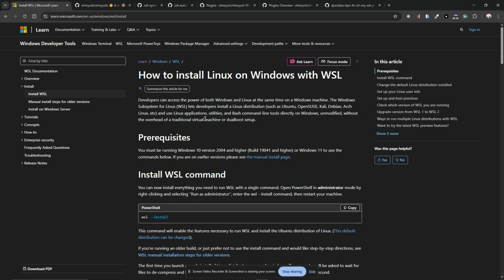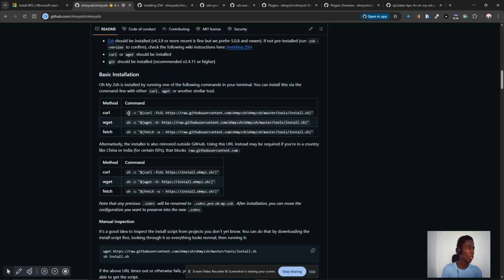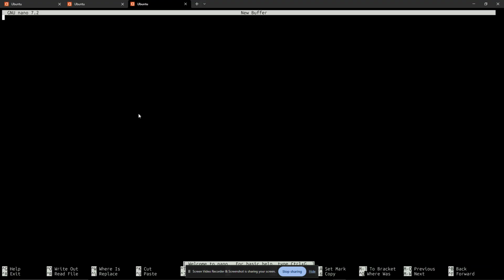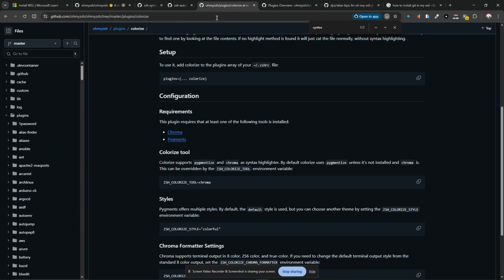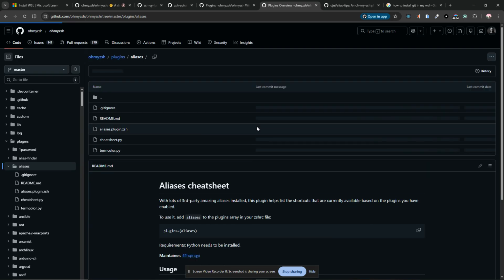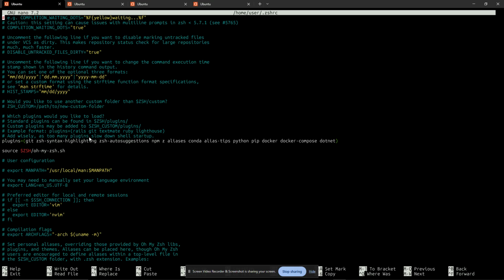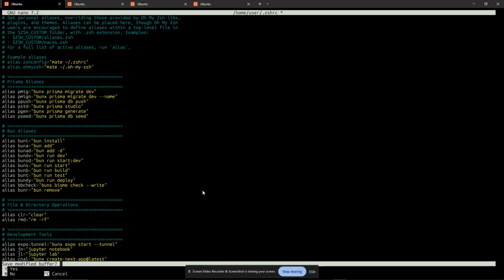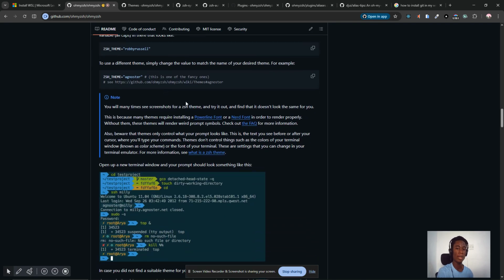Boost Your Terminal Productivity: The Ultimate Zsh & Oh My Zsh Guide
*Stop fighting your terminal and start mastering it.* 🚀

In this comprehensive 80-minute masterclass, we’re going from zero to hero with Zsh and Oh My Zsh. Whether you are on Windows (WSL), macOS, or Linux, this guide is designed to transform your command-line workflow from a "necessary evil" into your greatest productivity superpower.

Most developers only use 10% of their terminal's potential. We’re going to unlock the other 90%.

### 🕒 CHAPTERS:

00:00 Intro
01:03 Installing Linux on Windows with WSL
02:49 Installing Zsh on Windows
04:53 About Oh My Zsh
05:34 Installing Oh My Zsh on Windows
11:08 Installing Zsh and Oh My Zsh on Linux
12:40 Installing Zsh and Oh My Zsh on macOS
14:32 Plugins Overview
16:19 General Plugins Recommendation 1: zsh-syntax-highlighting
22:31 About .zshrc
31:27 Internal vs External Plugins
34:52 General Plugins Recommendation 2: zsh-autosuggestions
38:30 General Plugins Recommendation 3: z
44:52 General Plugins Recommendation 4: aliases
50:12 General Plugins Recommendation 5: alias-tips
55:08 Non-General Plugin Recommendations: git, npm, conda, python, pip, docker, docker-compose, dotnet
1:01:40 Note on adding custom plugins
1:12:10 Themes Overview
1:13:24 Theme trial: agnoster
1:15:35 Random themes
1:19:22 Conclusion

### 🔍 What’s Inside:

* *The Foundation:* Setting up WSL for Windows users and installing Zsh across all platforms.
* *Oh My Zsh Setup:* The right way to install the framework and manage your `.zshrc` configuration.
* *Essential Plugins:* A deep dive into "The Big Two" (Syntax Highlighting & Autosuggestions) and how to properly install external plugins.
* *Workflow Mastery:* How to use `z` for lightning-fast navigation, `alias-tips` to break bad habits, and technology-specific plugins for Docker, Python, Git, and NPM.
* *The "Pro" Alias Strategy:* My "Red/Green" trick to ensure you never overwrite a system command with a custom alias again.
* *Navigation Shortcuts:* Using hidden gems like `..` expansions to move faster than a GUI.

### 🛠️ Resources & Links

*The Essentials:*

*Must-Have External Plugins:*

*Explore More:*

### 💡 Why so long?

This isn't a "top 5 tips" video. This is a step-by-step implementation guide. By the end of this hour, you won't just have a "pretty" terminal—you’ll have a customized development environment that anticipates your next move.

*Don't forget to run `exec zsh` or re-open the terminal after making your changes!*